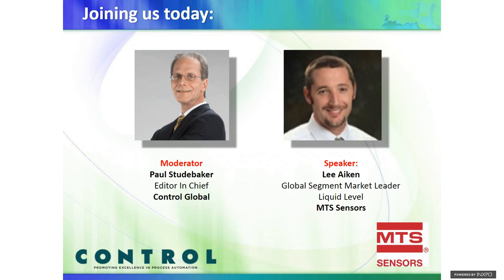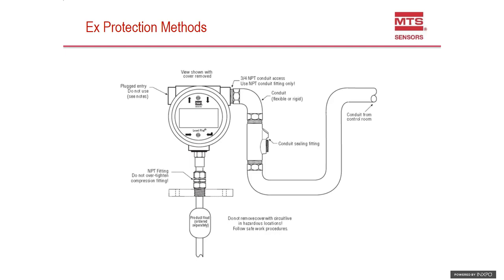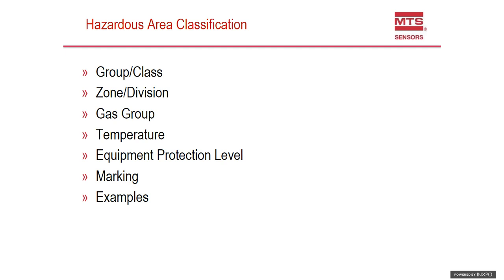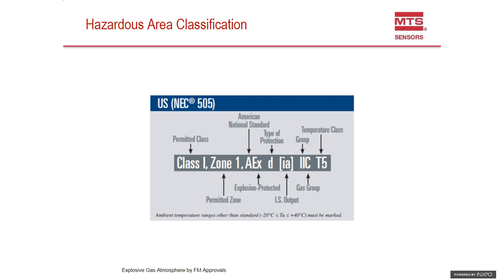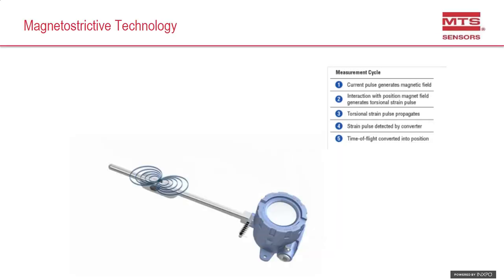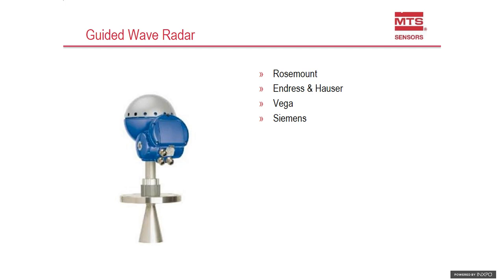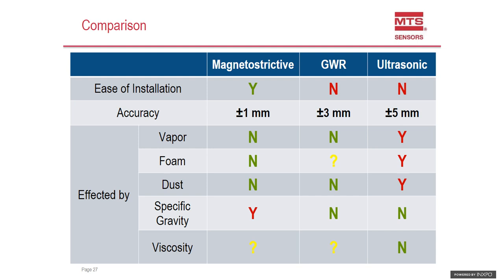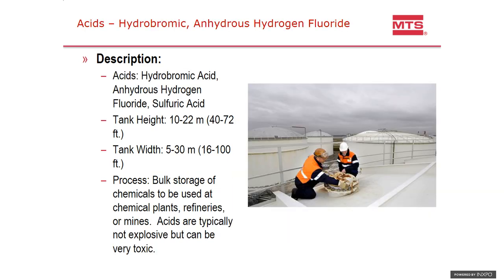Flow, level, temperature and pressure measurement in hazardous environments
Editor in Chief Paul Studebaker speaks with Lee Aiken, global segment market leader, liquid level at MTS Sensors, about flow, level, temperature and pressure measurement in hazardous environments.